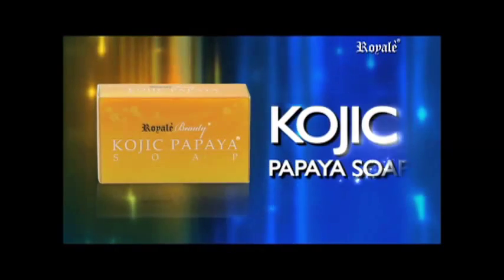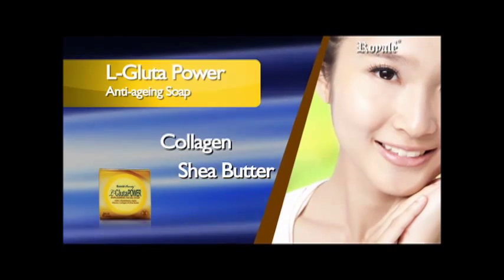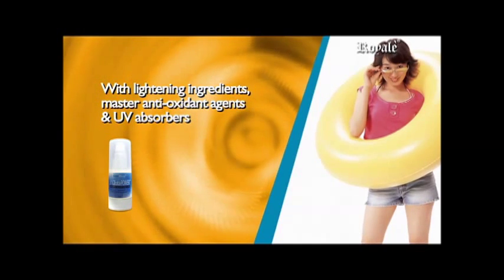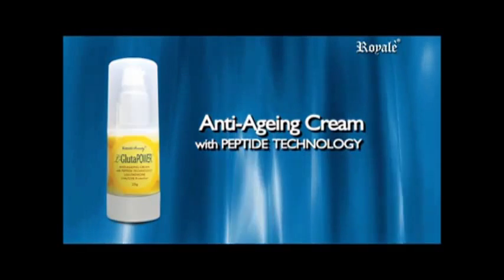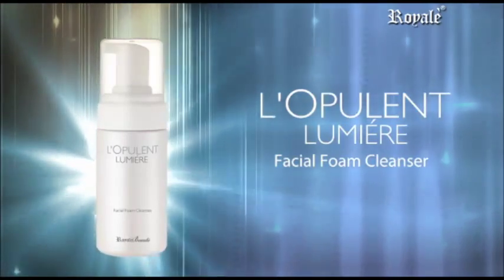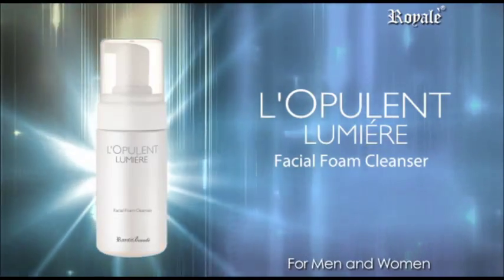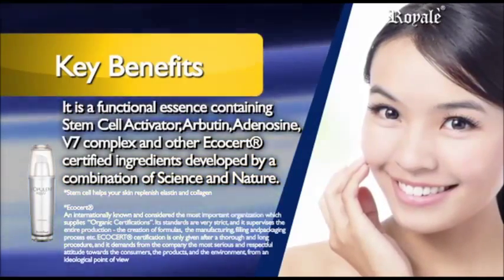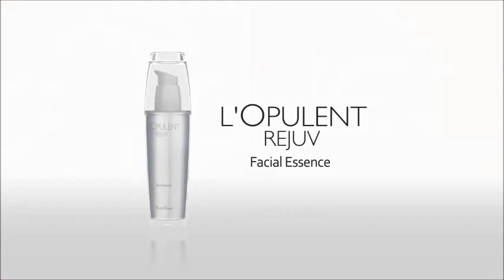Royale Cosmetics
WHAT IS ROYALE?
Royale is a 100% Filipino owned company engaged into wellness business (food supplements, powdered beverages, beauty, skin and personal care products). Royale is established in the year 2006 in Quezon City, Philippines (main office).

Why Royale Products?
- We manufacture our own products
- Awarded SUPERBRANDS
- BFAD, PIPAC & HALAL CERTIFIED
- World class products - ACCEPTED IN 88 COUNTRIES
- Proven safe and tested
- Very effective